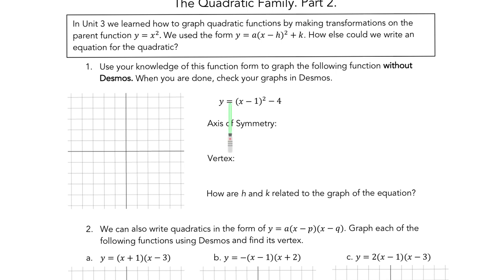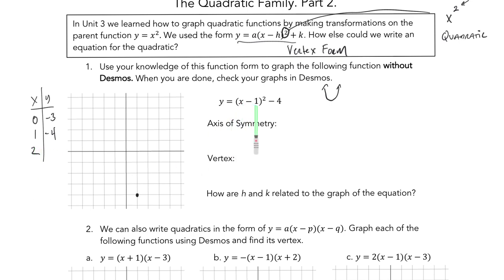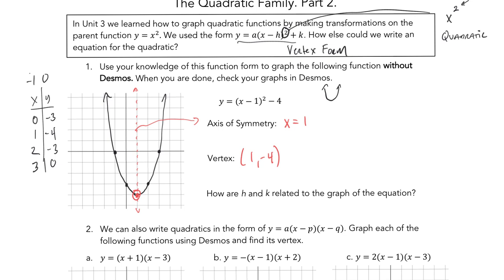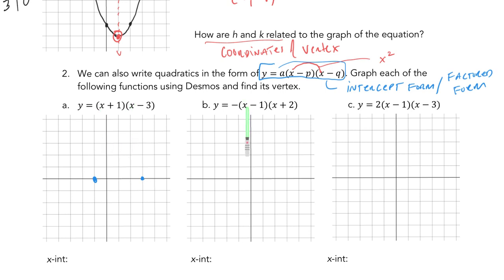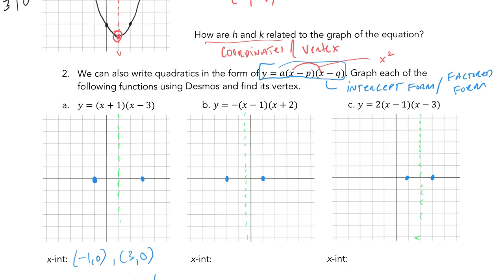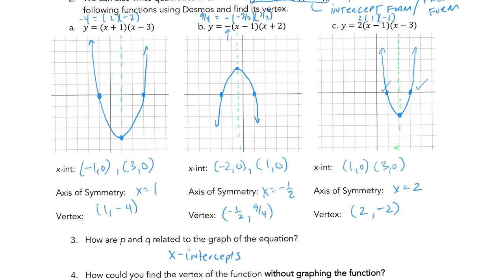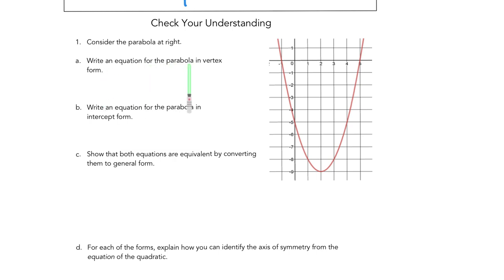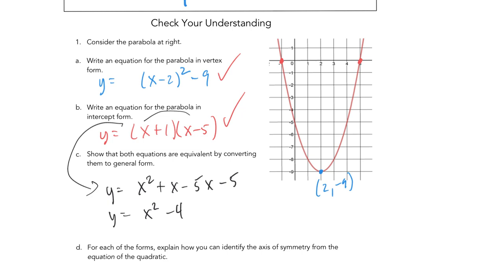A-Day 1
00:00 Slide 1
11:00 Slide 2
14:08 Slide 3
14:13 Slide 4
14:18 Slide 5
14:23 Slide 6